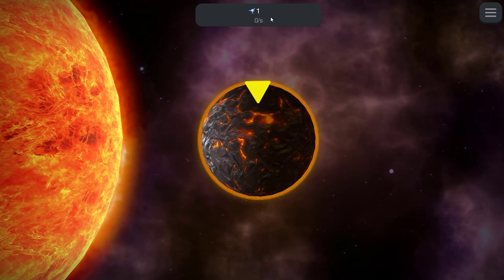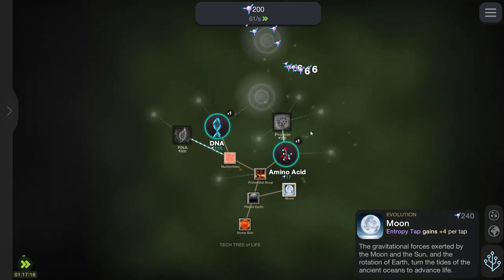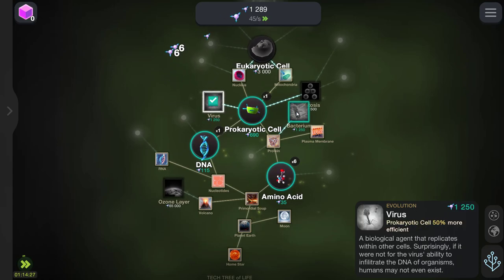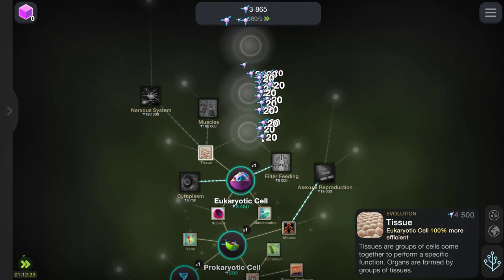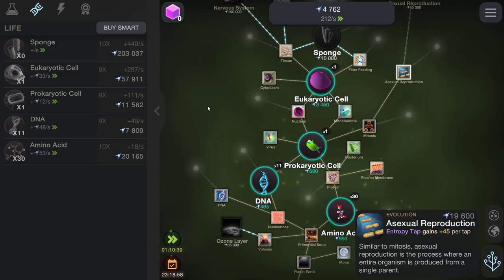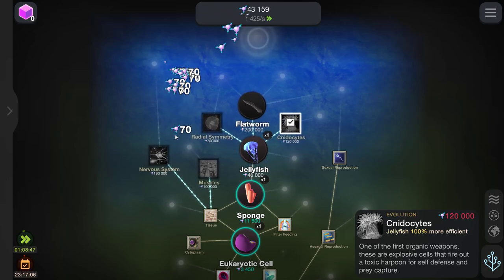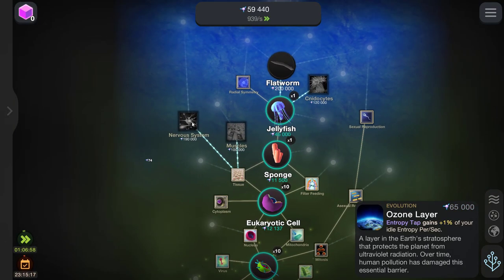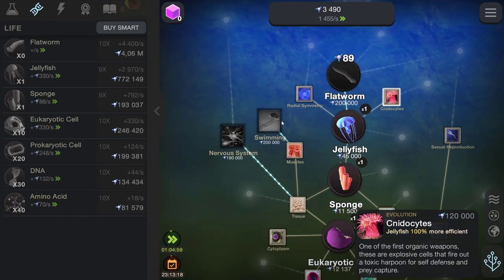Let's Re-Play Cell to Singularity #1 - The First Creatures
|FAQ:|
When is the beyond coming? - Q1 2021
What is the C2S discord link?
|My Cell to Singularity progress:|
Mesozoic Valley: 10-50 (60x maximum boost)
Metabits: 5.4 e13 (54,87 trillion)
The Beyond: ✔
Bird Branch: ✔
Mammal Branch: ✔
Terminus Chamber: Maximum
|Specs:|
GTX 1050 Ti 4GB
i7-7700HQ
8GB RAM
2TB HDD + 128 GB SSD